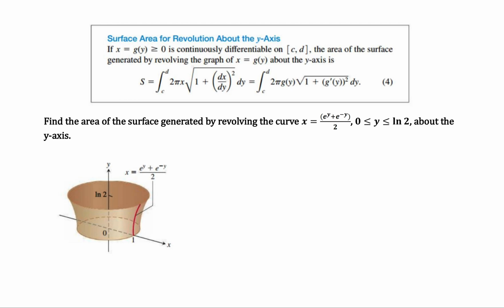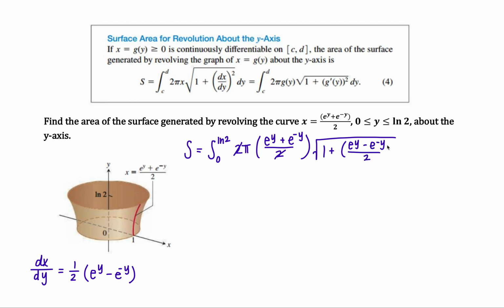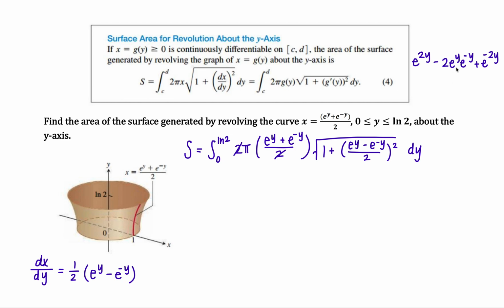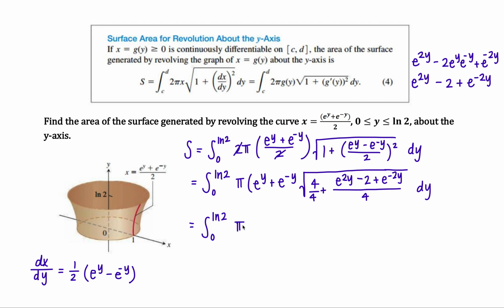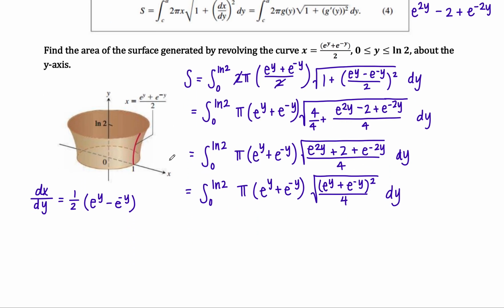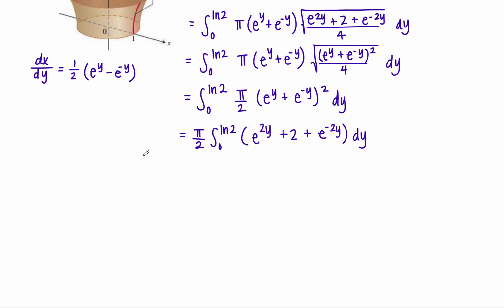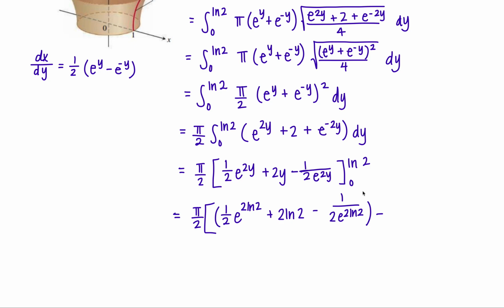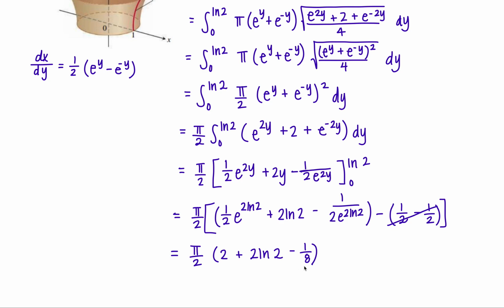6 4 Notes, Part 2